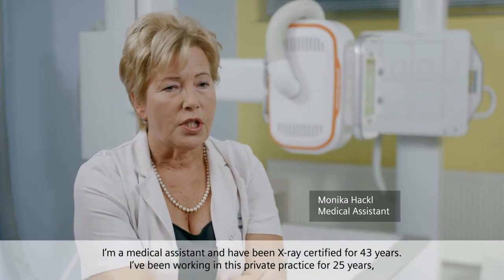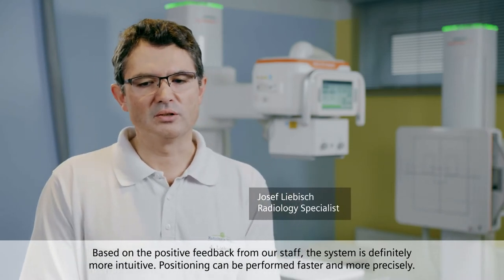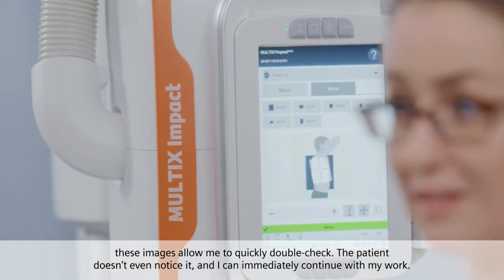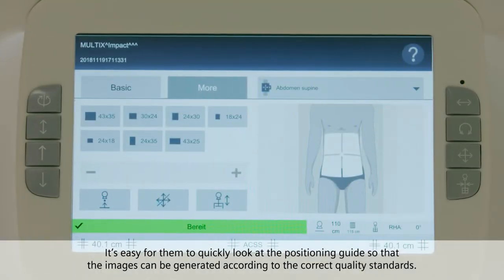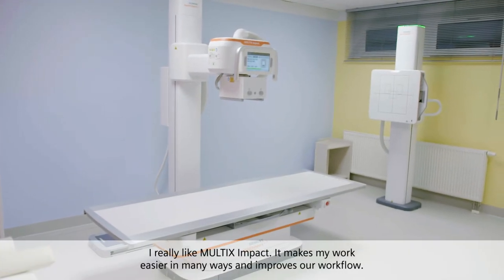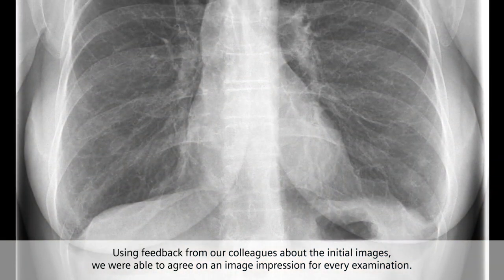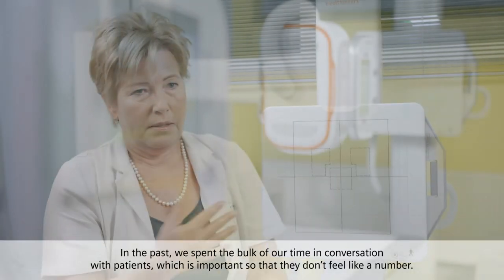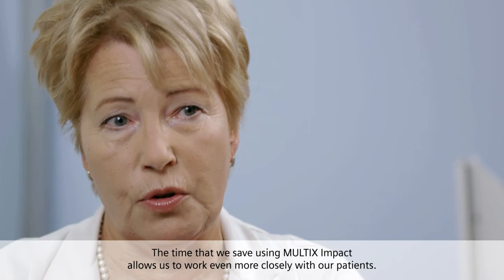MULTIX Impact - First clinical experiences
The first unit of 'MULTIX Impact' was installed at Radiologie-Praxis im Dürerhof Bayreuth, Germany. Watch the video to learn more about how it proves itself in clinical practice. The staff of our first customer was happy to share their first-hand experiences when using the new floor-mounted digital x-ray machine.